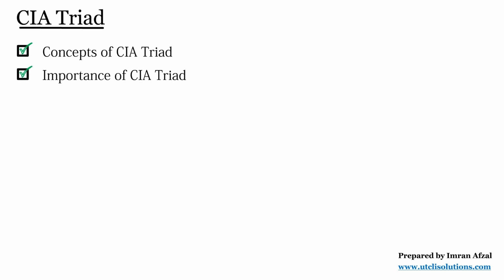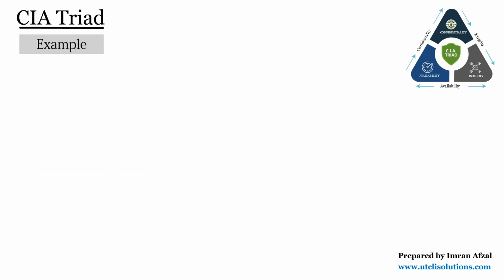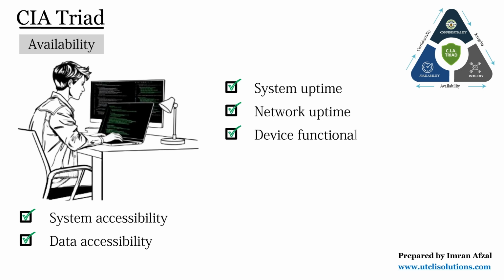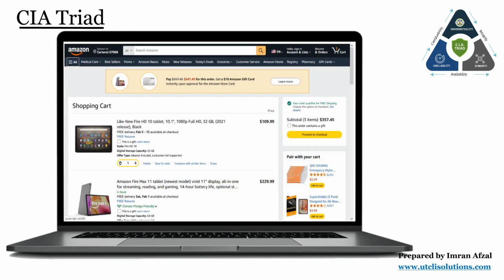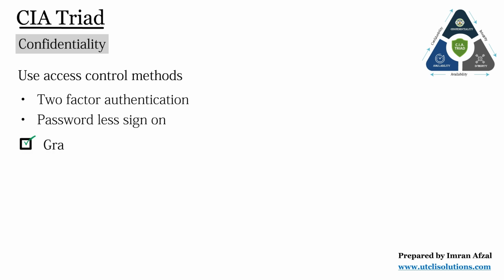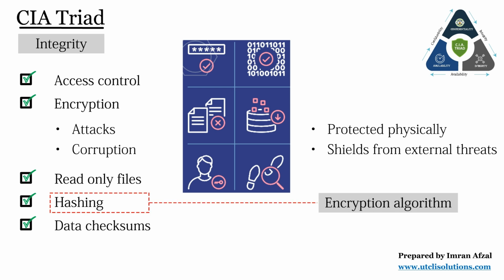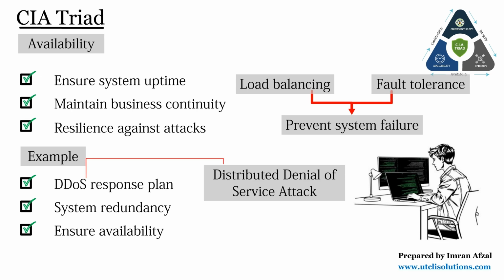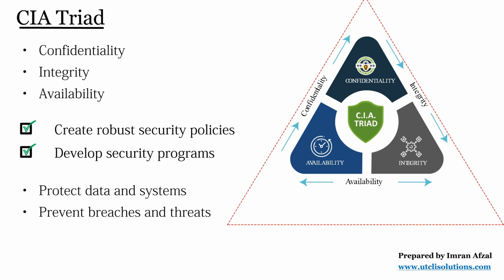What is CIA Triad? Master the Core Principles of Cybersecurity and Data Protection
Learn the importance of a key cybersecurity framework that guides secure data practices and system protection across organizations. This video explains essential security principles in a simplified and practical way.